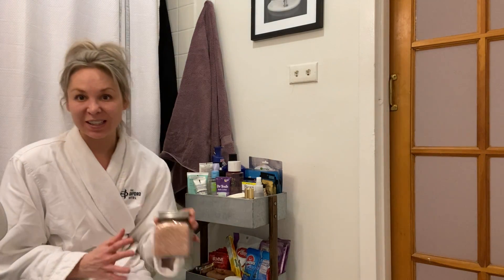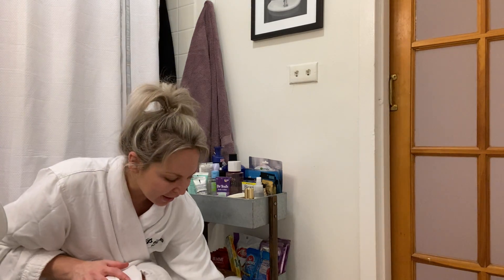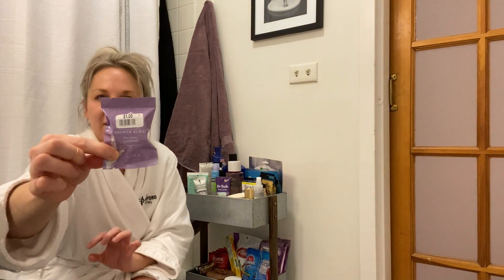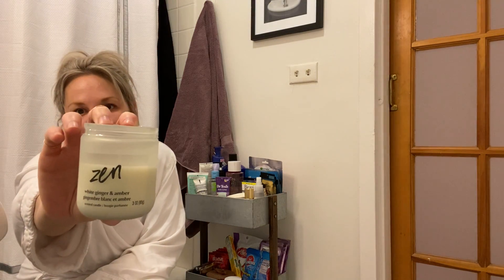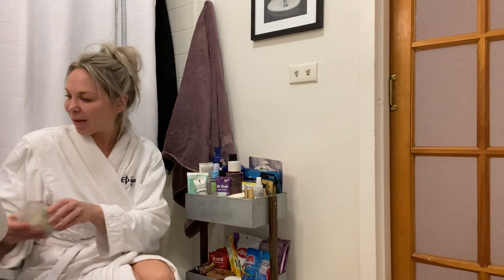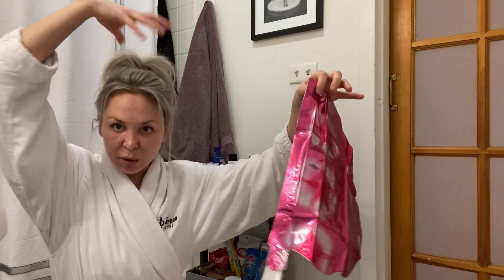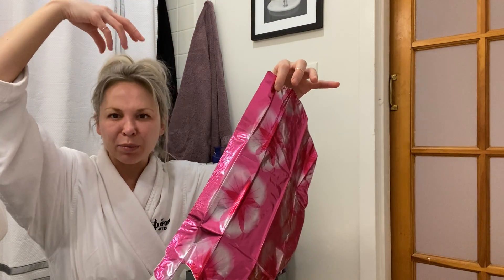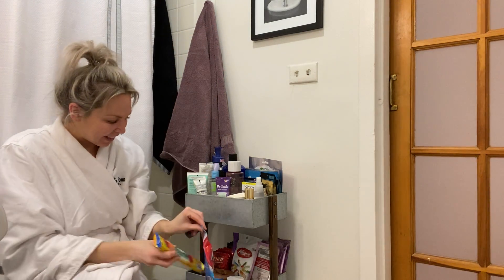Bargain Bath and Self Spa Supplies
Take some time to treat your with some self care on a budget.